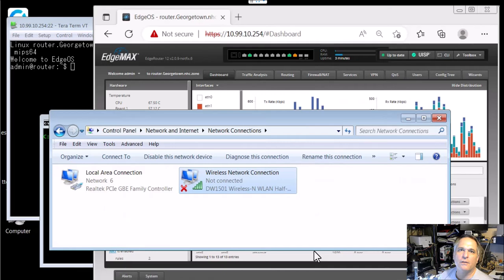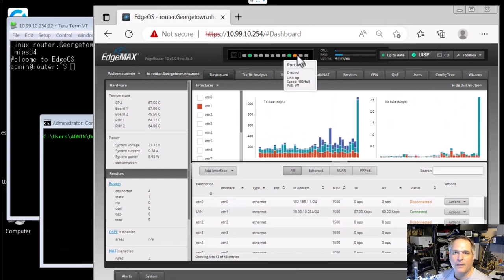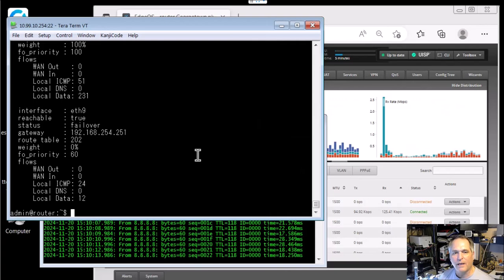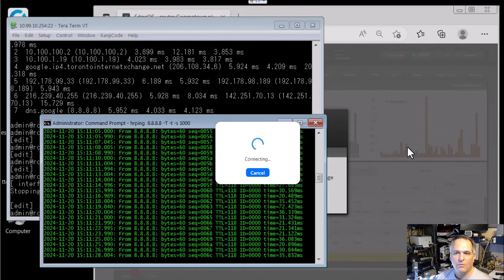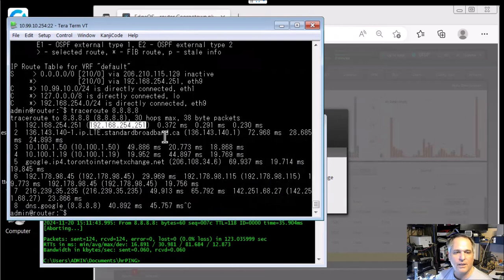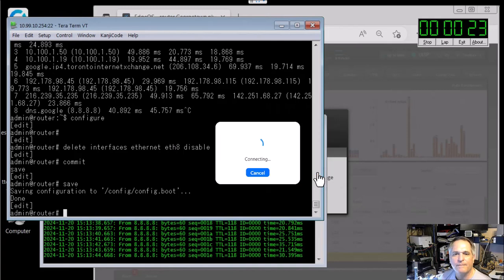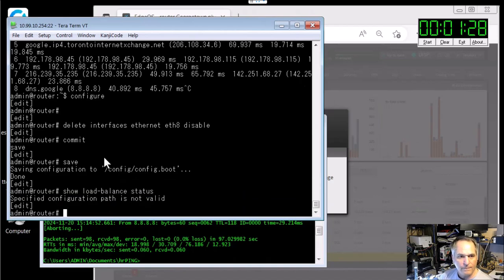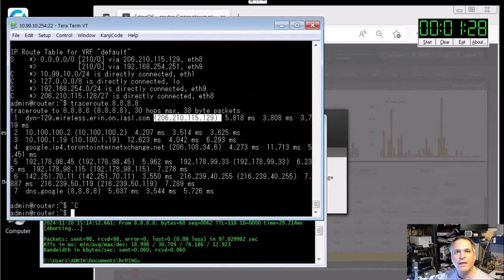Edgerouter load balancing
Testing load balancing
If you’ve ever attended any of my sessions, you probably heard me say 1,000,000 times “test, test, test!”
You probably also heard me say “you never learn much when things go right”
Both of these comments are very closely related.  The point is, if you’ve ever installed anything and never had an issue, you don’t learn too much.  I know that sounds odd but you have issues, you have to work your way through it and you learn a tremendous amount about the equipment and the configuration.
In this video, I walk you through a load balancing verification exercise I did for a client.  They have two Internet links and I wanted to be sure that when the connection failed the other would pick up the load accordingly.
I also wanted to find out how long it took for this process to happen as well as the various commands the helpdesk and use to figure out if this was in fact happening.
In this example, much like many examples the primary link has a faster speed than the backup link.  Many times the back up LINK ends up as the primary, and nobody ever notices is until someone mentions that things seem a bit slow.
As I mentioned in the video, it doesn’t matter if you’re the same equipment as I do, just pay attention to the methodology and tools that I use.

Ubiquiti commands I used
show load-balance status
show ip route
traceroute 8.8.8.8
set interfaces ethernet eth8 disable
show load-balance status
show ip route
traceroute 8.8.8.8
delete interfaces ethernet eth8 disable
show load-balance status
show ip route
traceroute 8.8.8.8